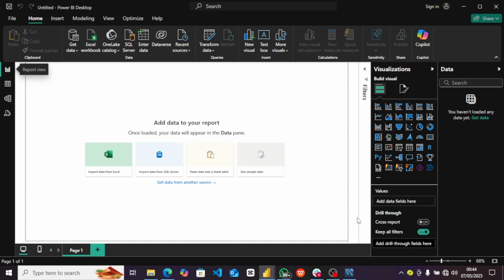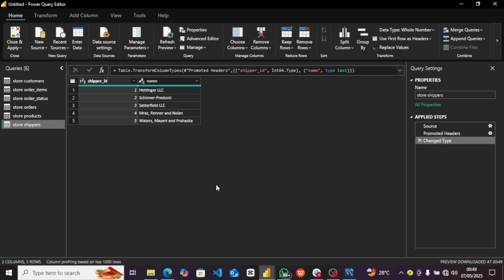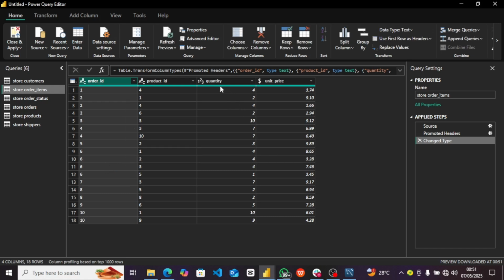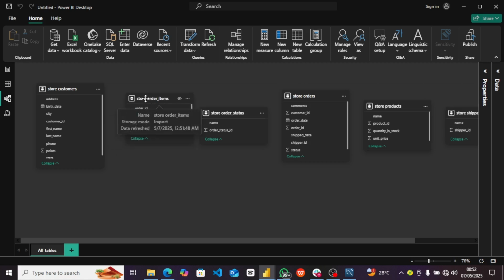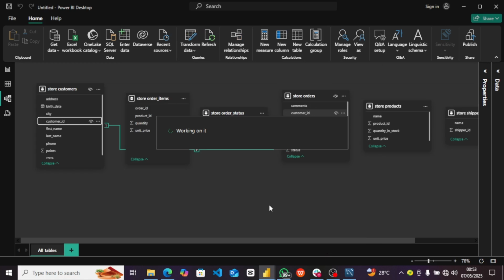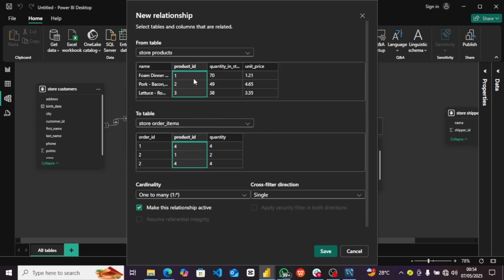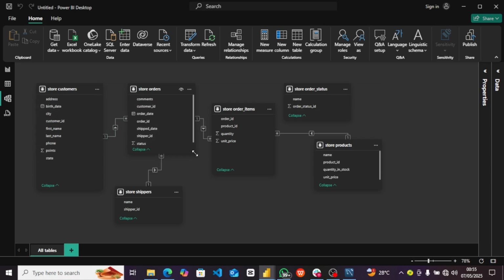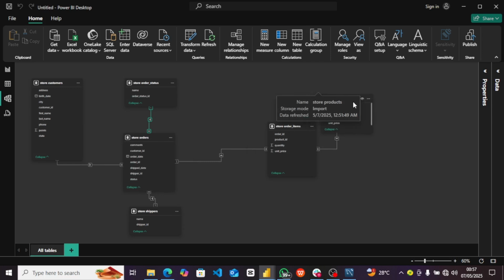Episode 9 - How to Create Snowflake Schema on Power BI | Joel Babatunde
How to Create a Snowflake Schema on Power BI | Step-by-Step Tutorial for Beginners

📌 Description:

Are you ready to level up your data modeling skills in Power BI? In this step-by-step tutorial, you'll learn how to create a Snowflake Schema in Power BI, a powerful data modeling technique that helps you organize complex data relationships efficiently.

Whether you're a beginner or looking to deepen your understanding of dimensional modeling, this video breaks it all down—from the basics to implementation.

Drop them in the comments—I reply to every one!